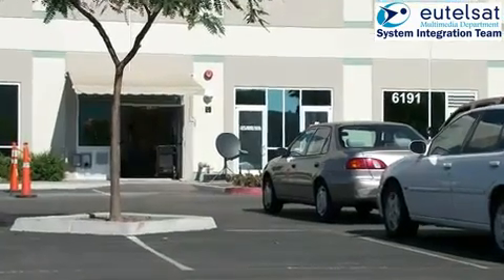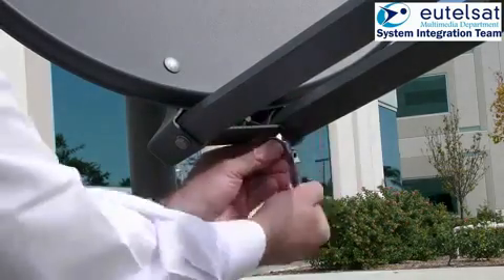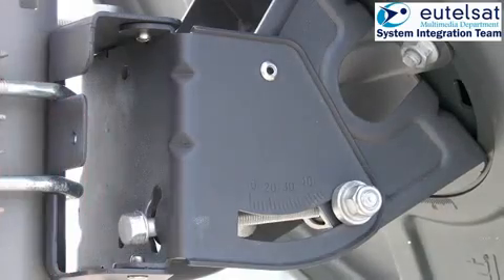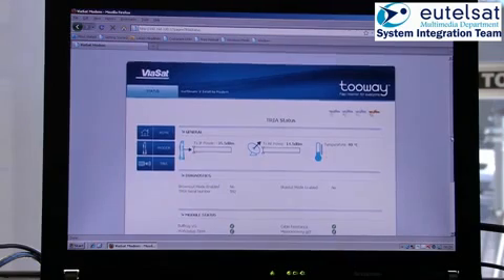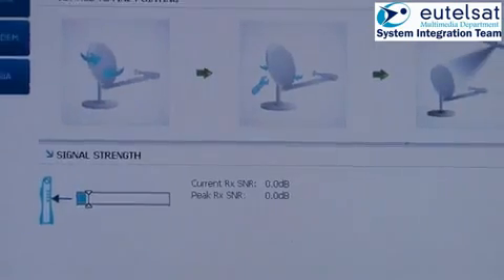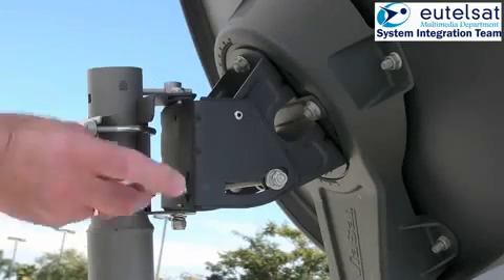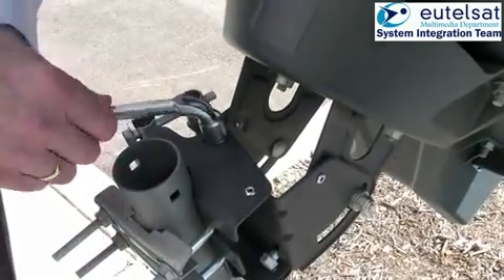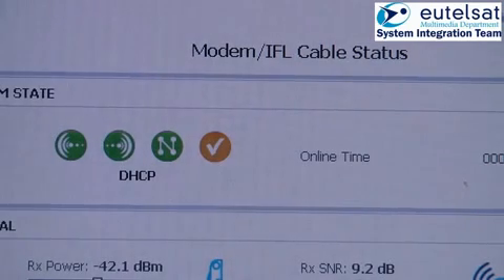Установка антенны для интернет-спутник Ka sat